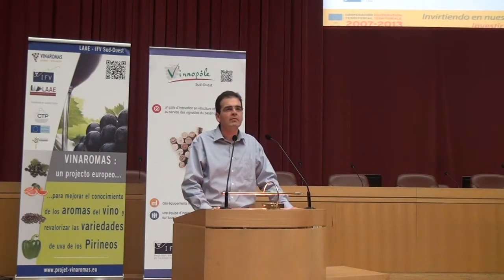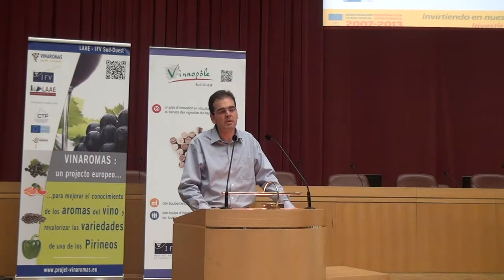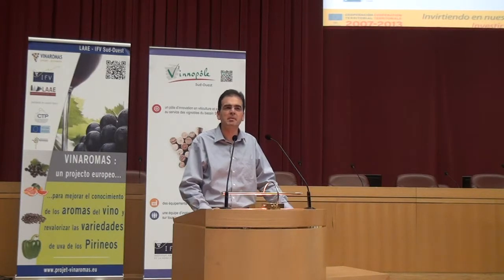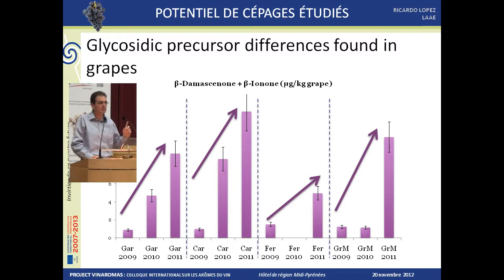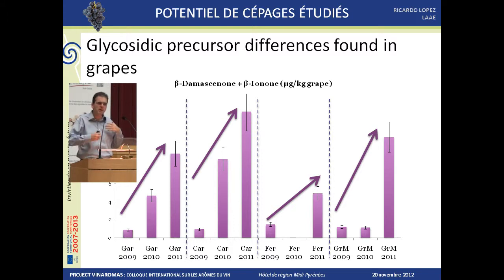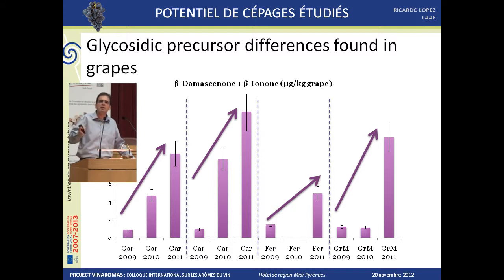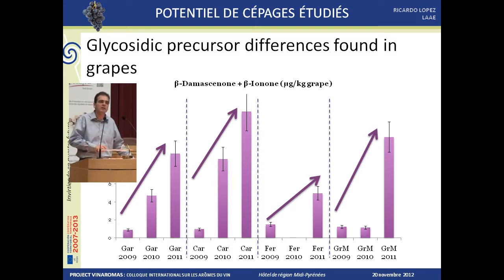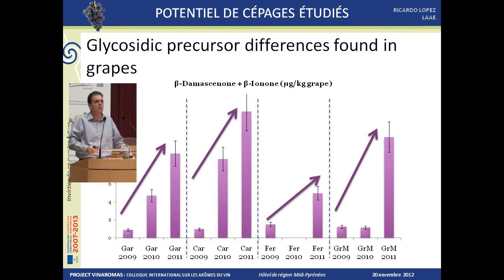VINAROMAS: acquisition of knowledge on the aroma of the studied varieties by Ricardo Lopez (LAAE)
The european project VINAROMAS led by the French Institute for Wine and Vine and  the University of Zaragoza aimed at studying the aromatic potential of 4 grape varieties (Fer Servadou, Gros Manseng, Grenache and Carignan) from the Pyrenees region.

Two seminars were organized on the Tuesday 20th in Toulouse and on the Thursday 22nd of November at the Paraninfo building of the University of Zaragoza. More than 500 French and Spanish winemakers had traveled to attend this major event.